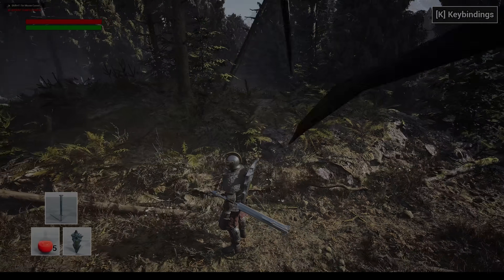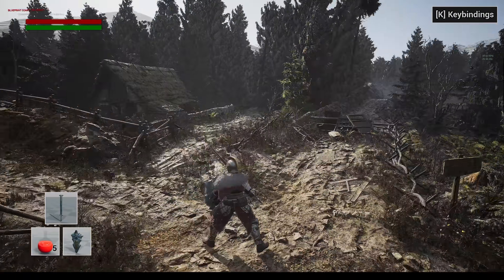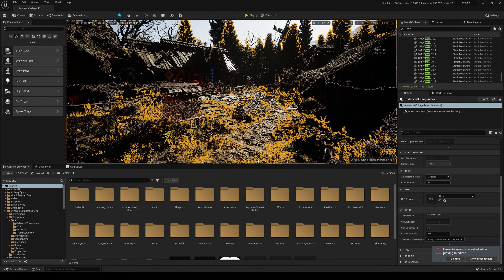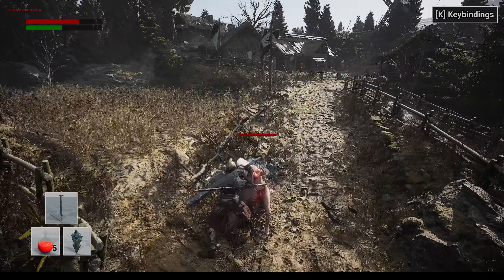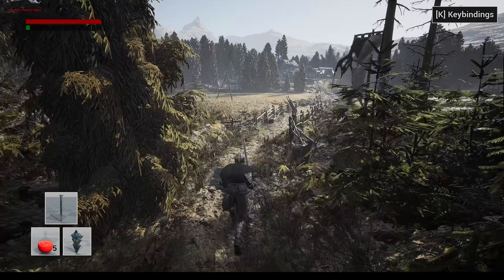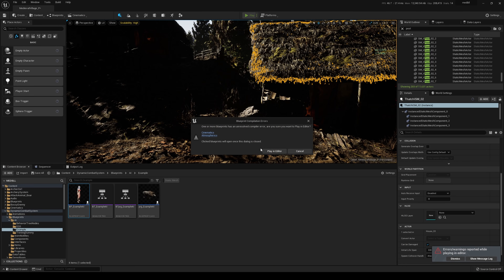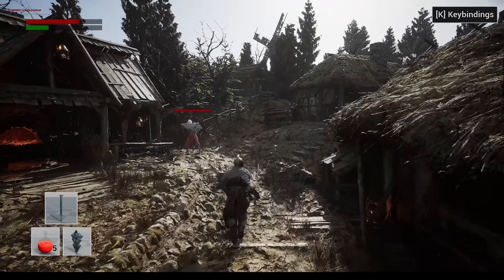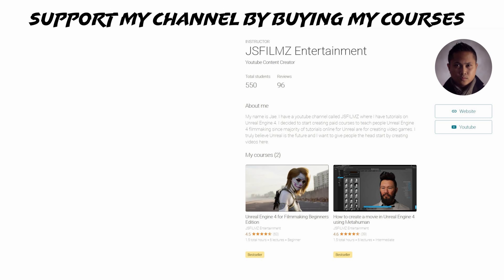unreal engine 5 gameplay with nanite